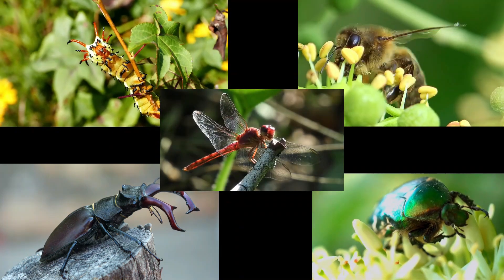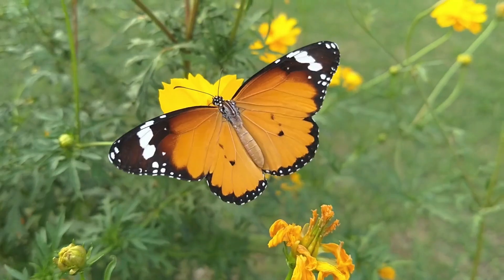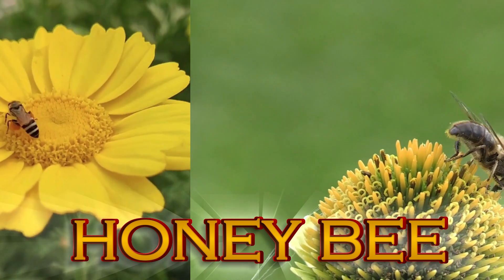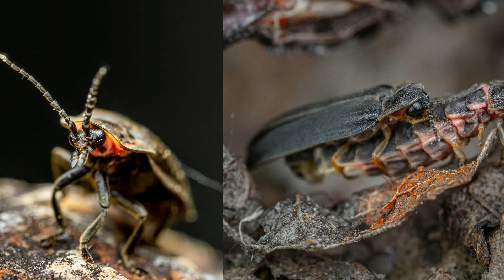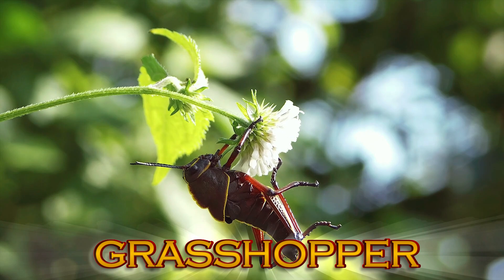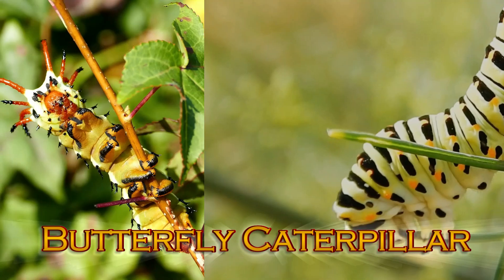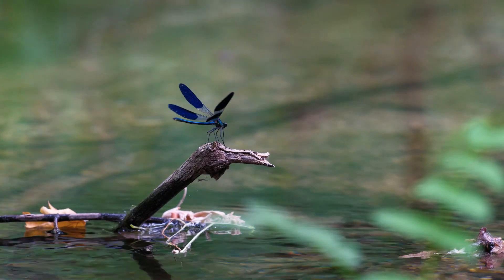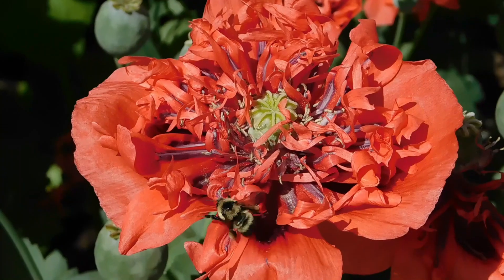It's a Bug Party! Meet the Most AMAZING Tiny Creatures!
Calling all curious critter lovers! Buckle up for a bug bonanza! Today, we're diving into the fascinating world of insects. We'll meet these incredible bug buddies, from the ladybugs who are nature's superheroes to the amazing butterflies that transform from fuzzy caterpillars.

Join us as we explore their dazzling colours, incredible skills, and even see some that light up the night sky! We'll learn how some insects can jump super high, while others have awesome camouflage to hide from hungry birds. Get ready to sing along with grasshoppers, be amazed by the teamwork of ants, and discover a whole new world buzzing with life! So grab your magnifying glass (optional) and let's get buggin'!

We've got videos on everything from  tiny insects to fluffy mammals, and of course, more creepy crawlies on the way!

Want to share your favourite insect with a friend?
Let's keep learning and having fun together!